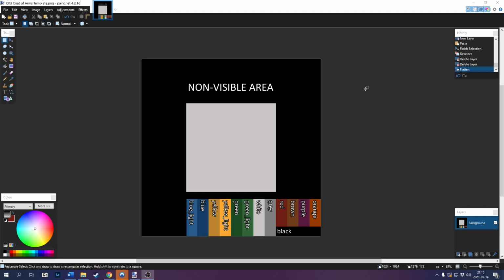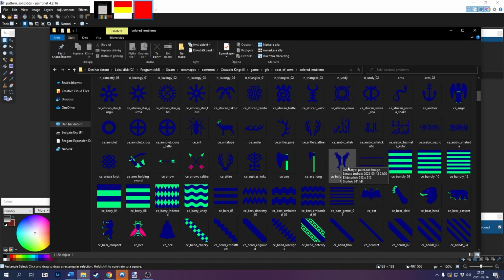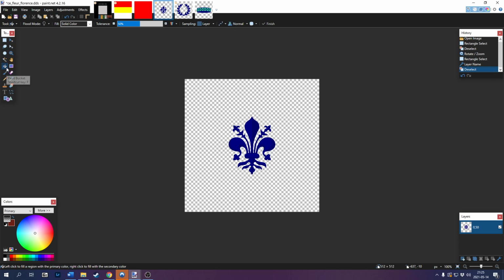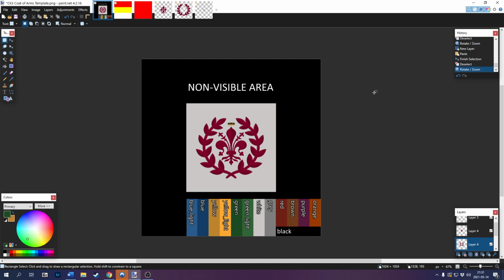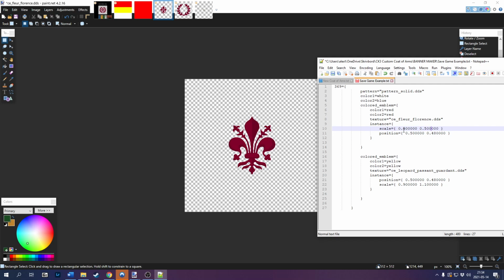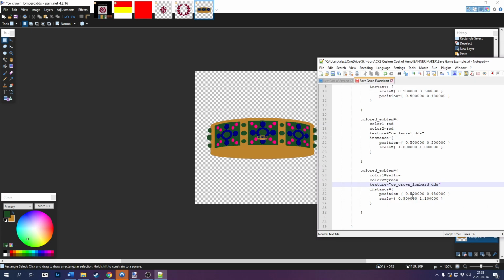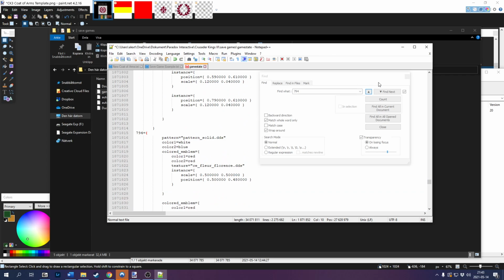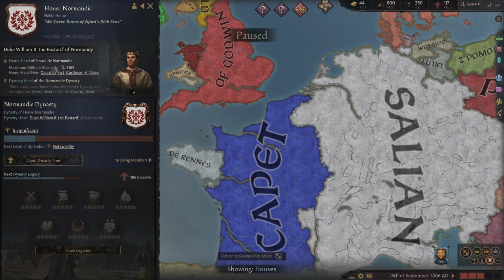CK3 - Tutorial - How To Make Custom Coat of Arms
This tutorial will show you how to make custom coat of arms in Crusader Kings III.